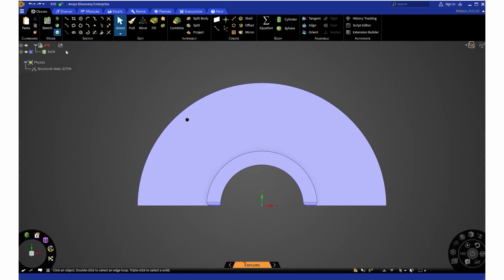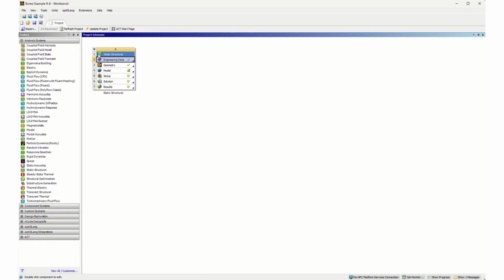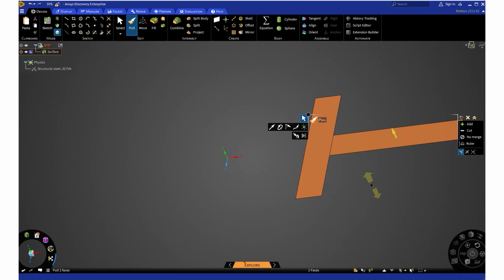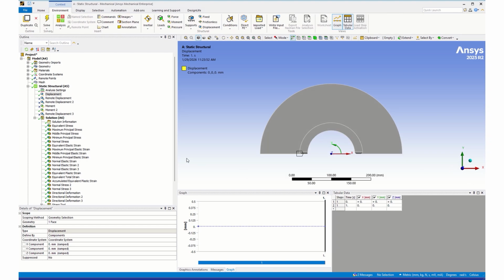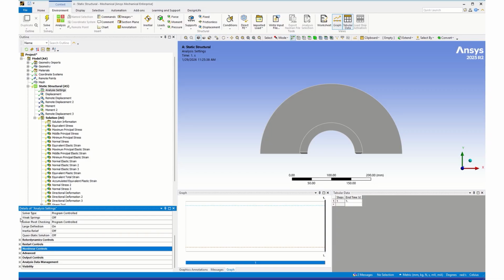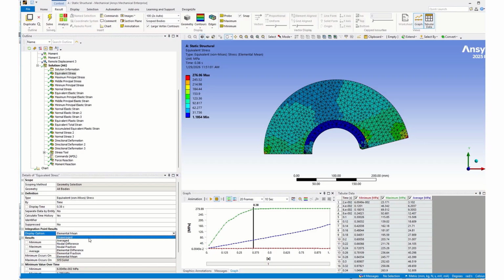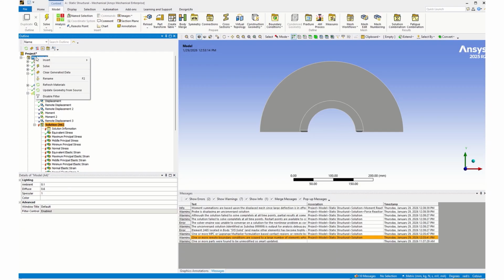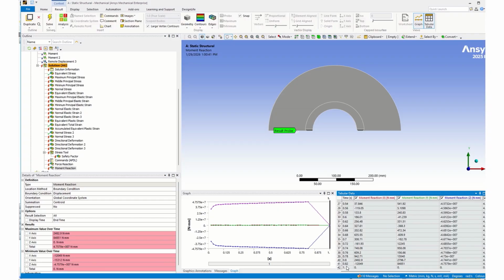Curved Beam Plastic Hinge